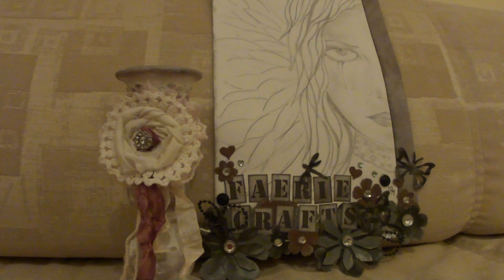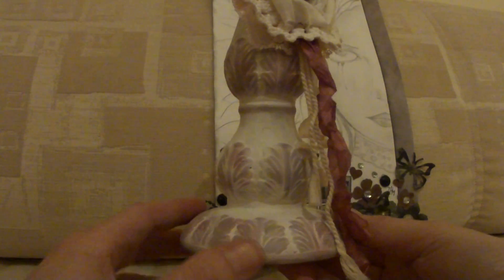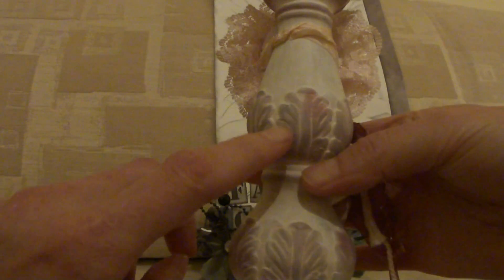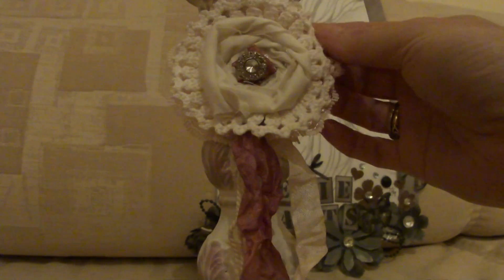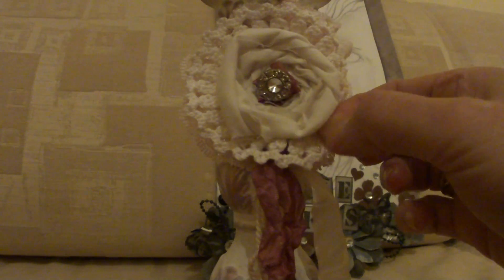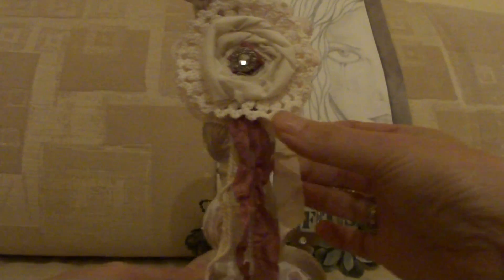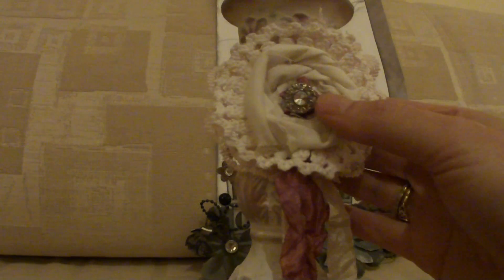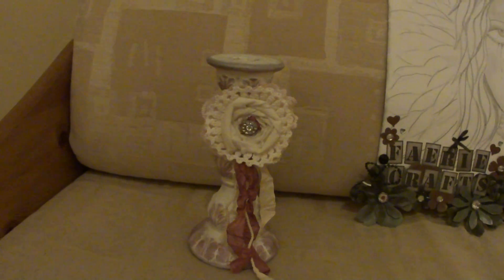Shabby Chic Altered Candlestick